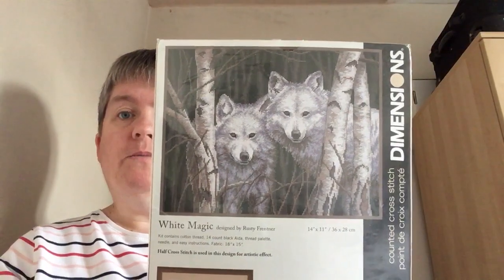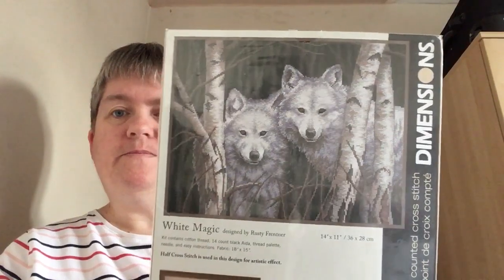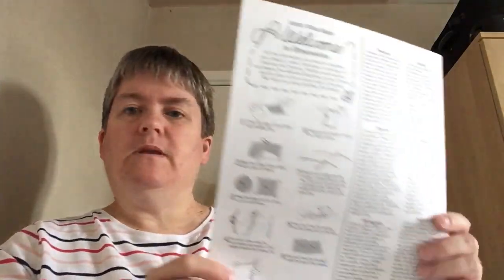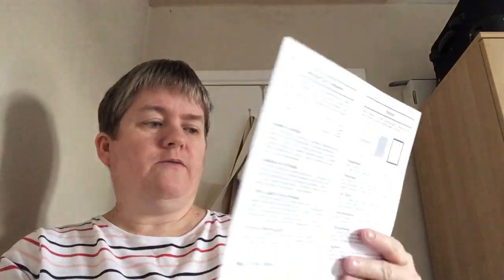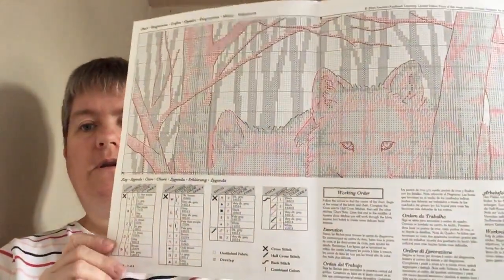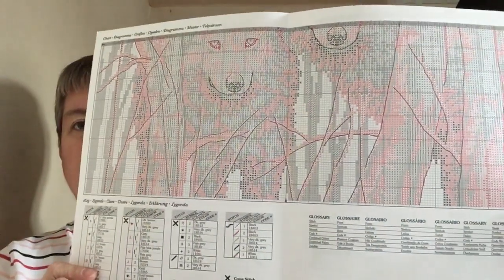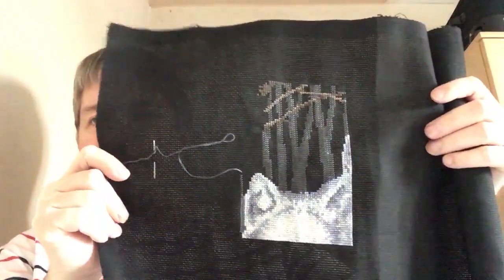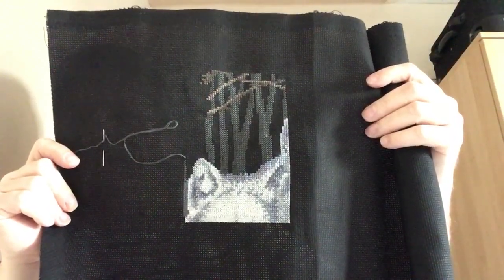Dimensions WIP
Hi everyone. This is one of my work in progress projects that I’m working on. Dimensions kits are lovely.